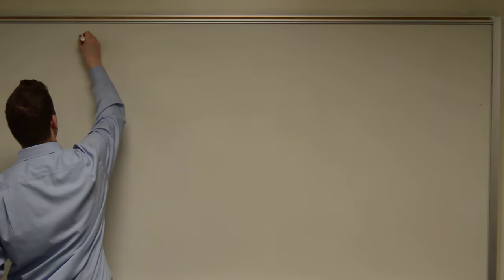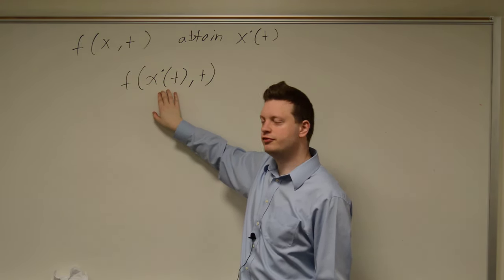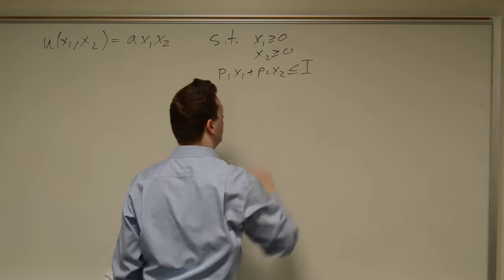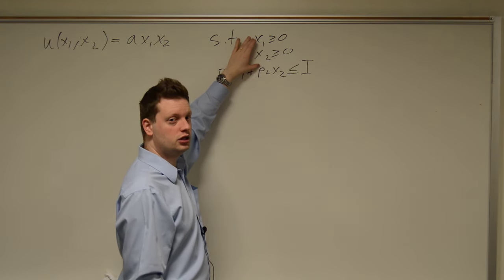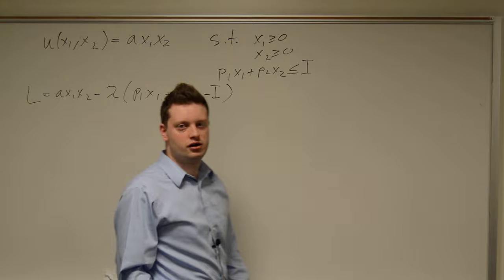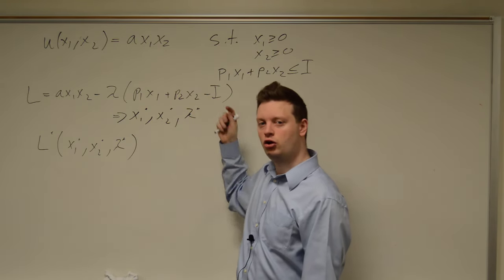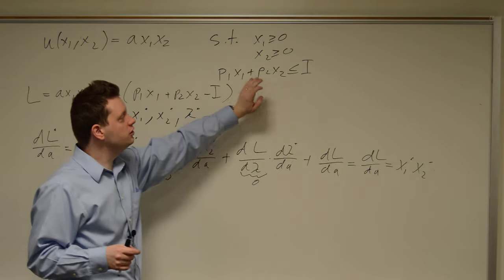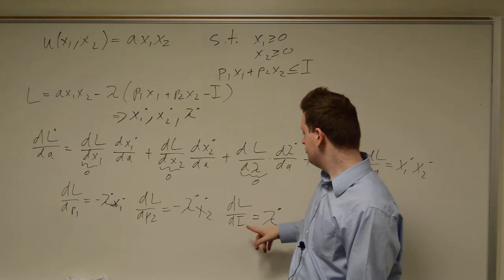Envelope Theorem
This video shows how to obtain the change of the maximum value function when a parameter changes using the Envelope Theorem.